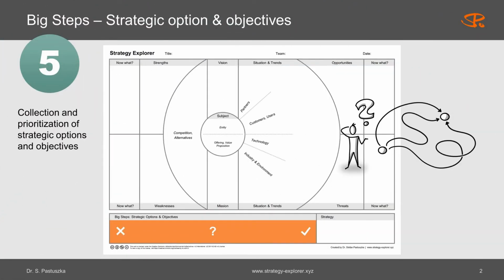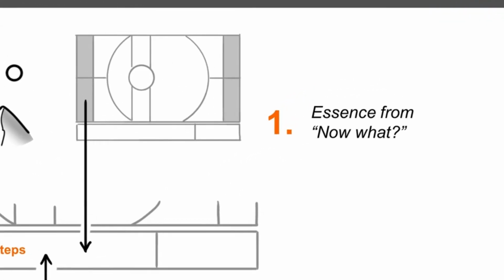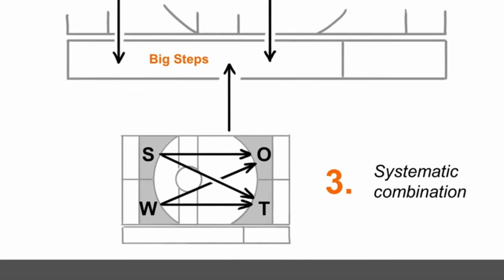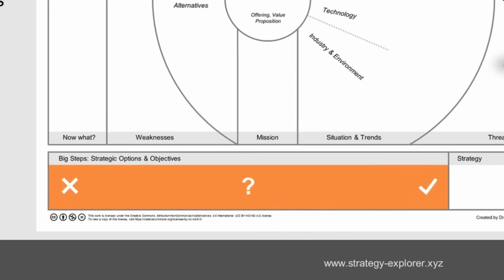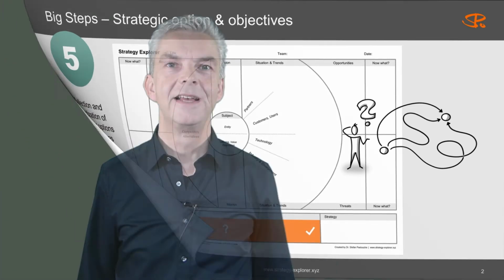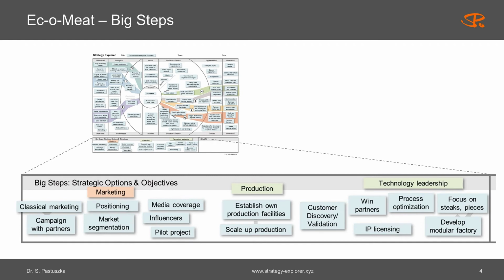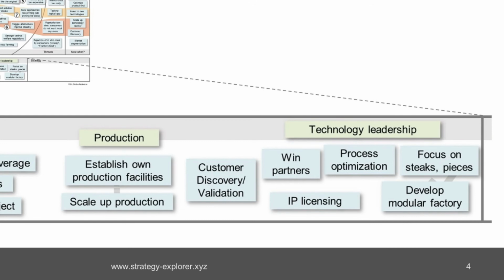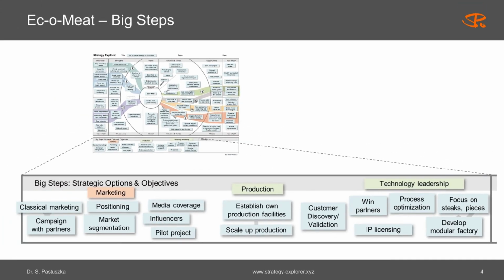Strategy Explorer Video Tutorial - Step 5: Big Steps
Step 5 of the Strategy Explorer process is about identifying and prioritizing the potential Big Steps (strategic options and objectives) that could bring you closer to reaching the Vision. Again, the Ec-o-Meat example illustrates how the result could look like.